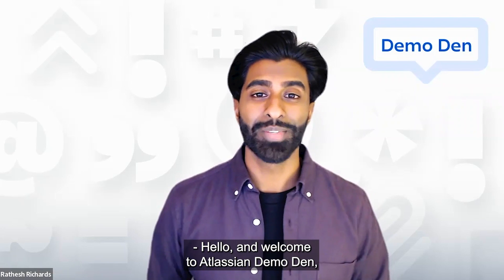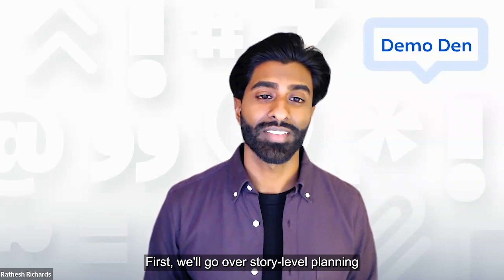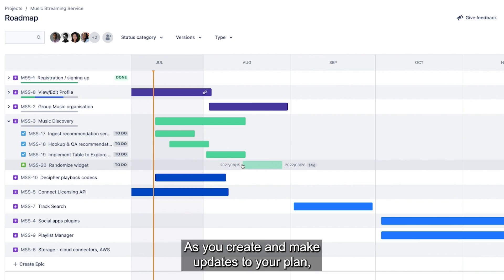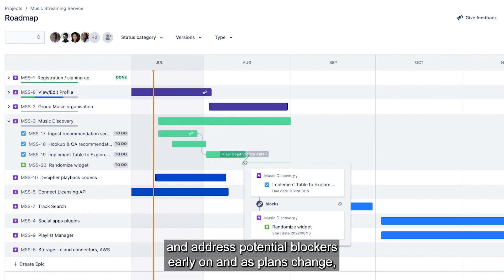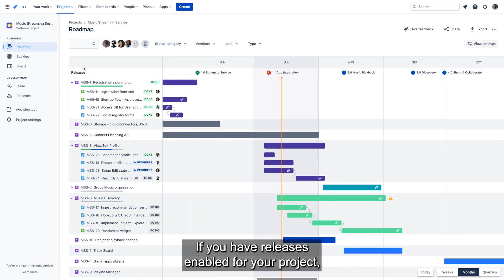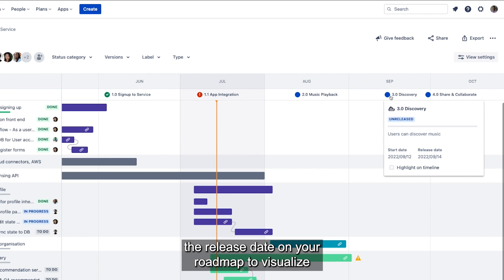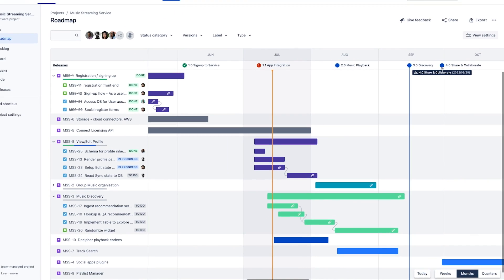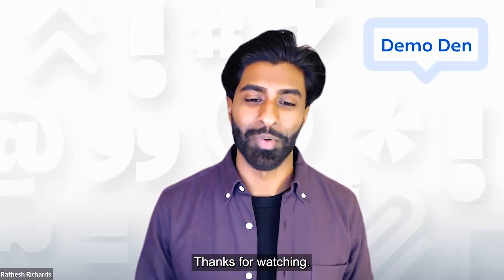Plan stories and releases on the timeline in Jira (formerly Jira Software roadmaps)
Watch this quick demo on two new features available in Jira's timeline view that will boost visibility for planning and tracking your team’s work: story-level planning for kanban projects and release planning in the roadmap view.

*As of May 30, 2023, the roadmap view in Software projects is now called timeline. This change does not impact functionality.